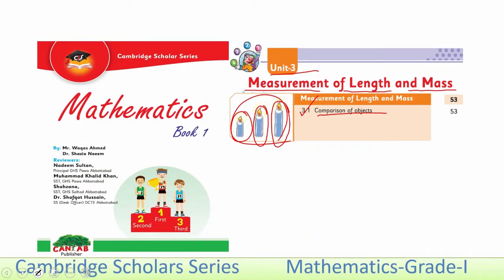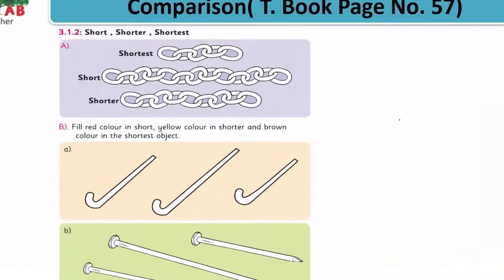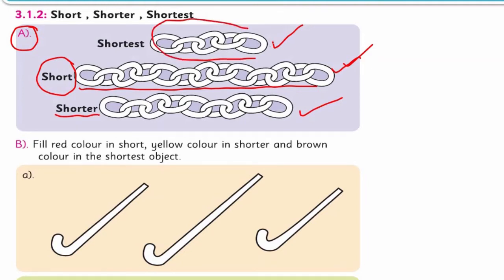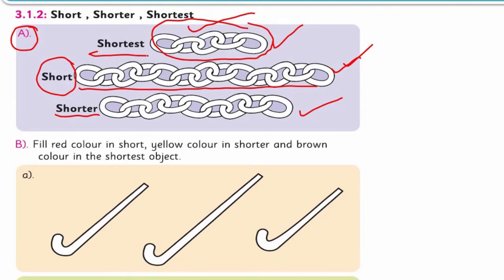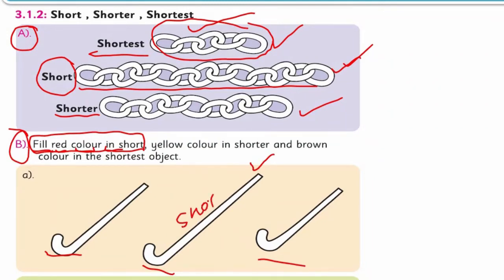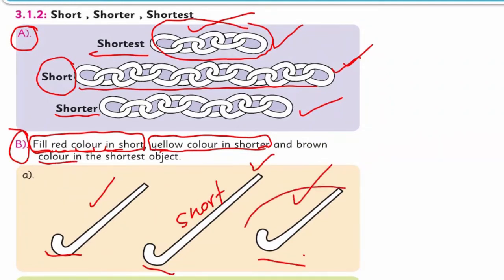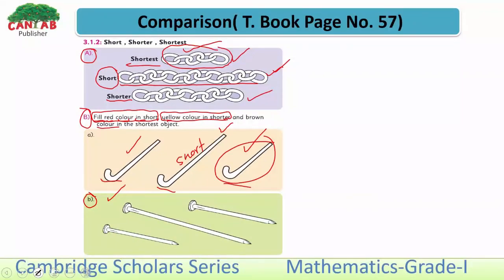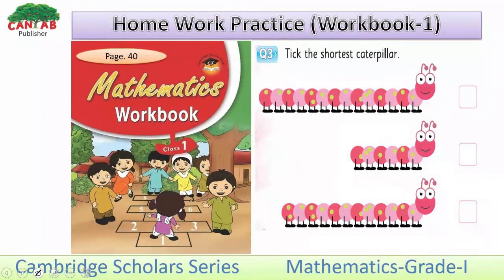Mathematics class 1 chapter 3 lecture 2